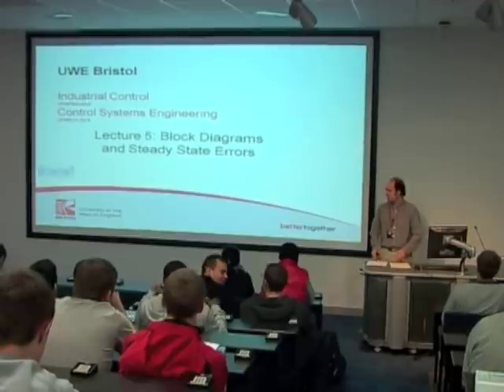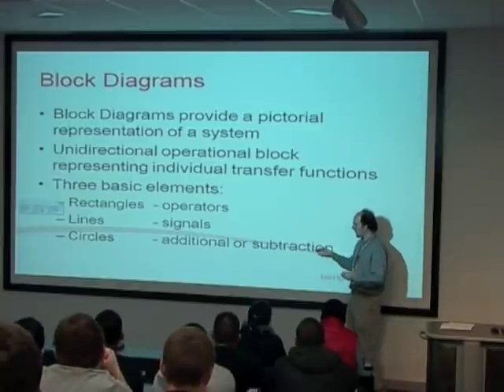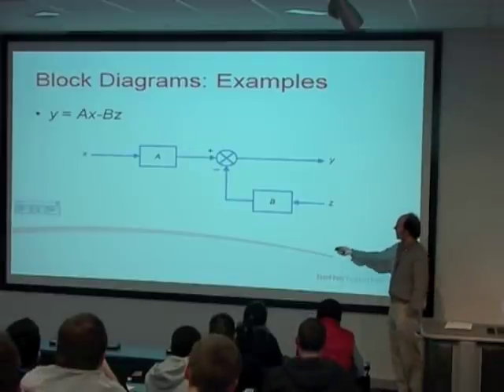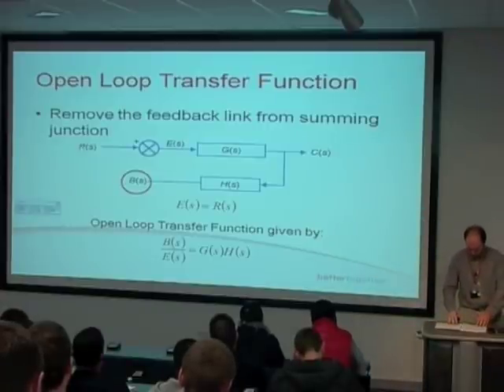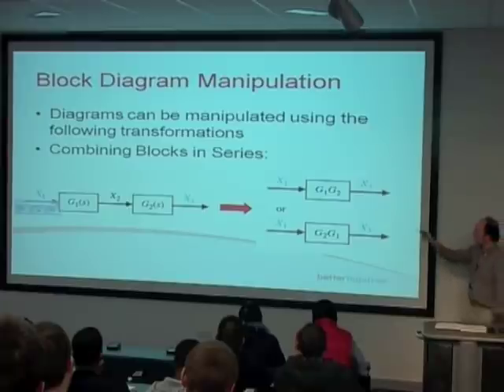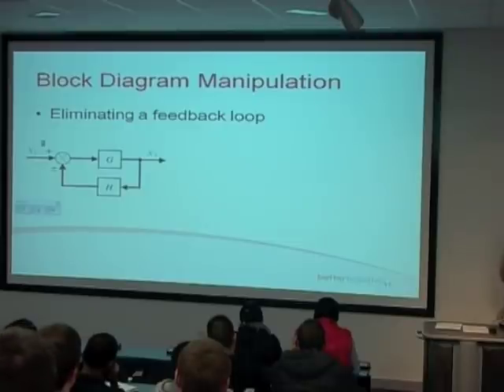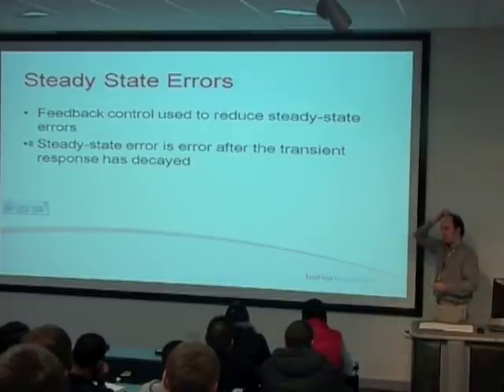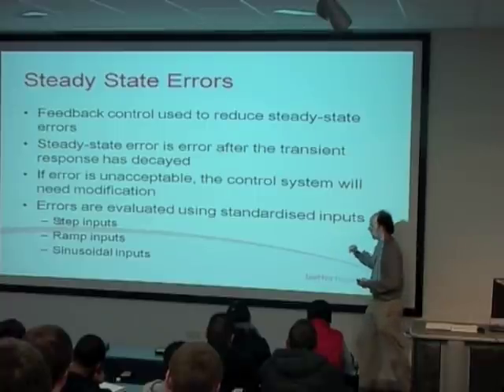Control Systems Engineering - Lecture 5 - Block Diagrams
Lecture 5 for Control Systems Engineering (UFMEUY-20-3) and Industrial Control (UFMF6W-20-2) at UWE Bristol.

This lecture covers block diagrams used to represent control systems, methods of manipulation of block diagrams (including an Example) as well as covering steady state errors and their determination.